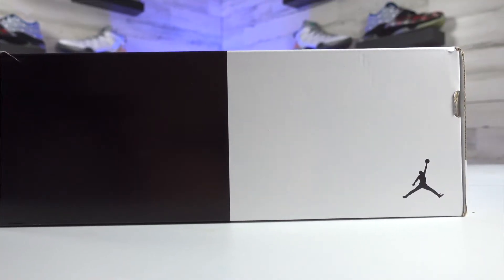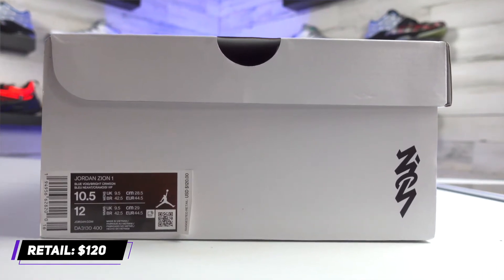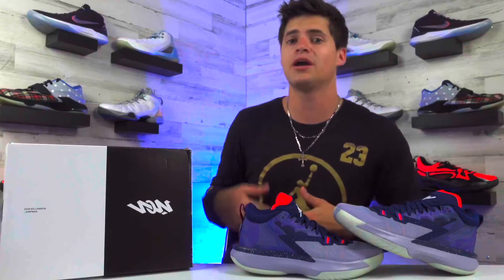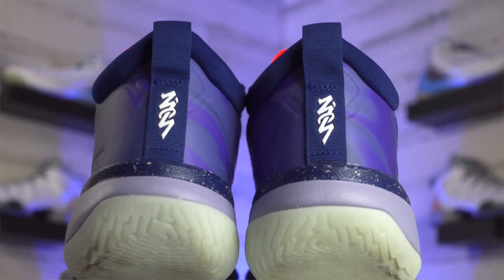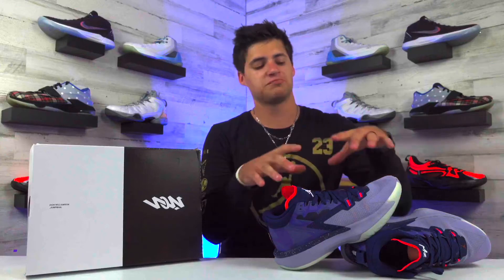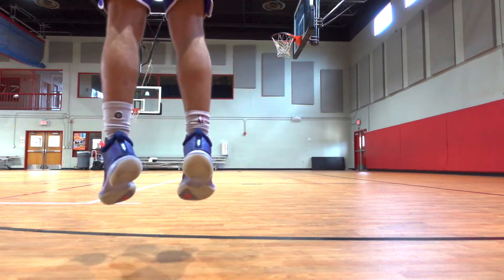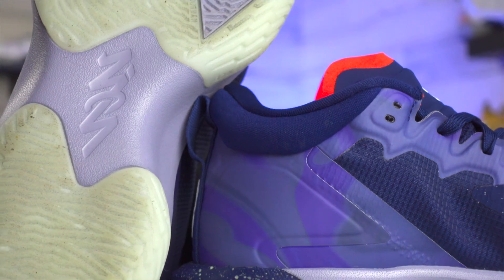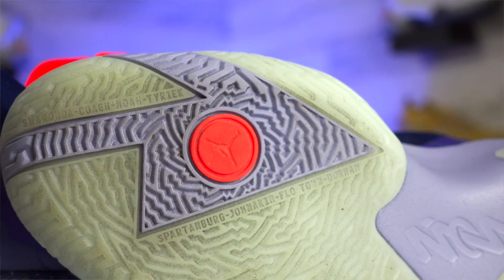Zion 1 "ZNA" Performance Review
⏱️  Time Stamps:
Intro 0:00
Box & Price: 0:41
Appearance:1:59
Performance: 4:39
Sizing: 7:43
Outro: 8:09